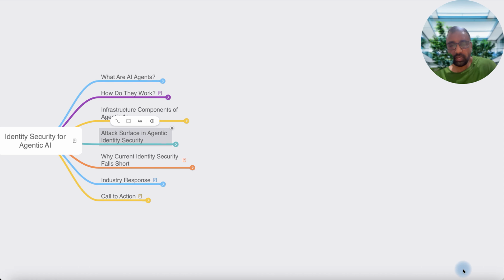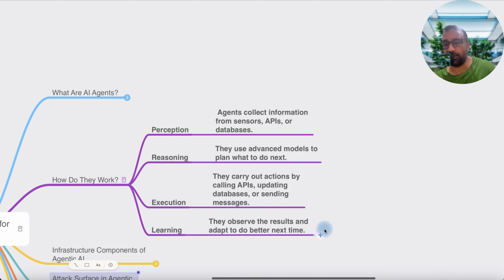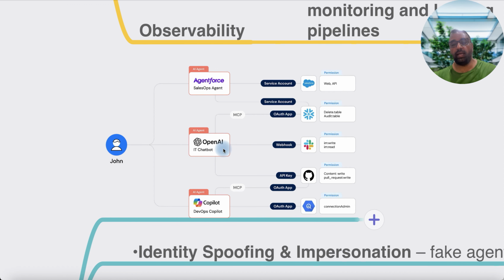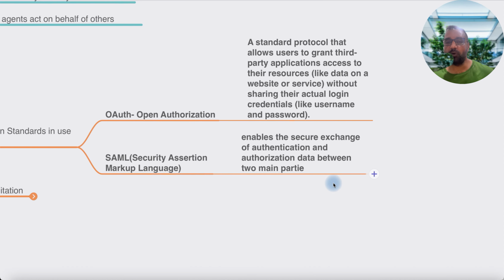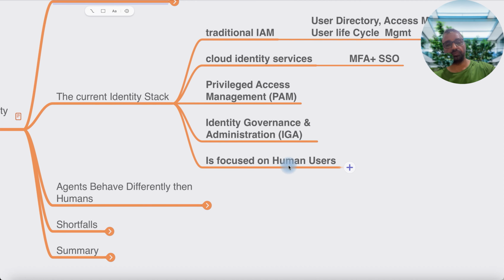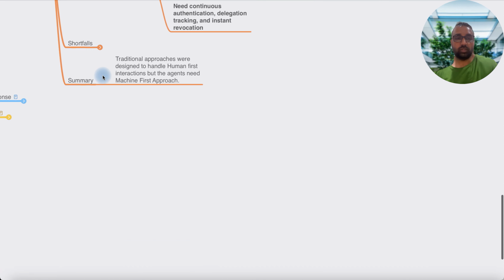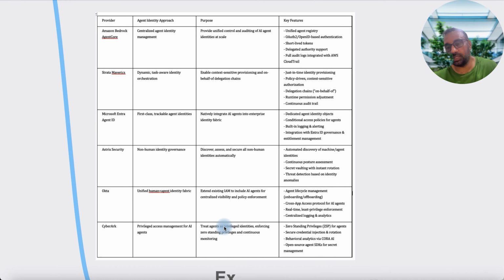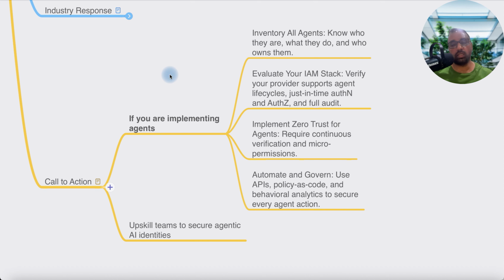Identity Security for AI Agents: The Risk Nobody's Talking About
In this episode, we break down A primer on Identity Security for Agentic AI — what it is, why it matters, and how it impacts your security strategy.

With 20+ years in cybersecurity, I simplify complex security concepts so you can make better decisions. Whether you're a security professional, IT leader, or career changer, this video gives you actionable insights.

TIMESTAMPS:
00:00 - Introduction
[Add timestamps after recording]

FREE RESOURCES:
Download the companion PDF: [link]

Podcast: The Cyberman Show on Spotify